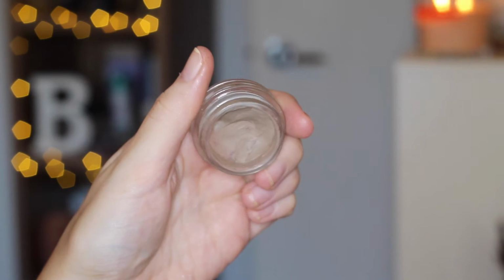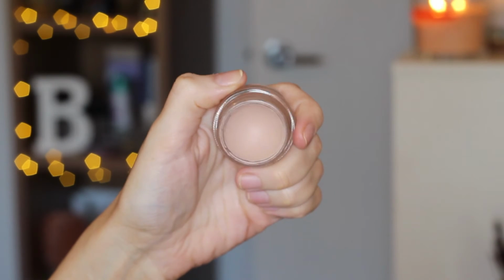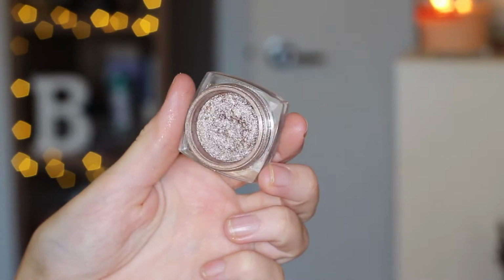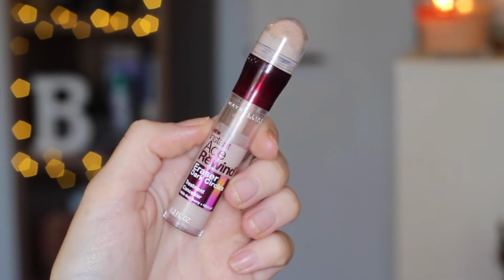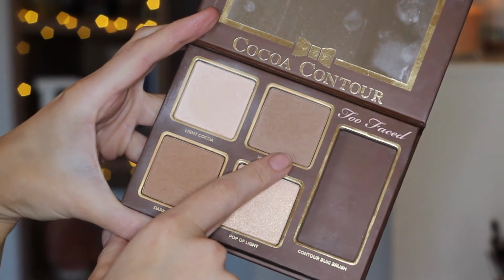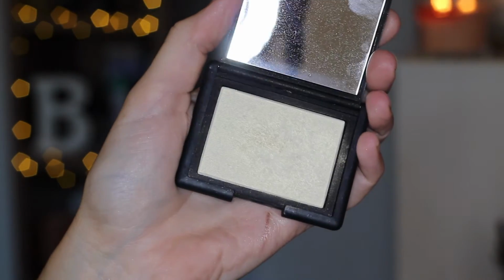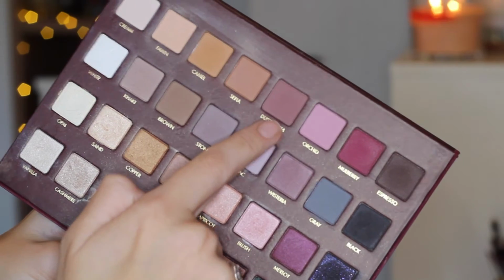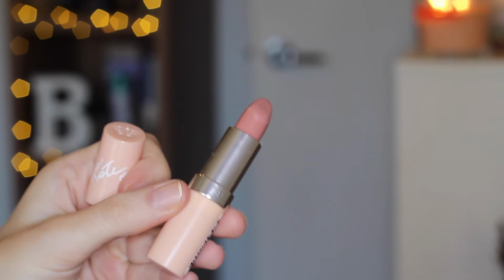Cool Toned Glam Makeup Tutorial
Don't forget to watch me in HD :)

Natural Glamour Primer
Maybelline Matte +Poreless Foundation - 220
Maybelline Instant Age Rewind Concealer - Fair
Too Faced Cocoa Contour Kit
Rimmel Blush - Pink Rose
Nars Highlight - Albatross

Anastasia Beverley Hill Dip Brow Pomade - Blonde

Lorac Mega Pro Palette
- Dusty Rose
- Wisteria
- Espresso
- Cream
- Caviar
- Vanilla
L'Oreal Pressed Pigment -
Eye Of Horus Eyeliner - Black
Rimmel Scandaleyes Rockin Curves Mascara
Social Eyes False Lashes - Glamorous

Rimmel Lip Liner - Addiction
Rimmel Kate Moss Nudes Lipstick - 42